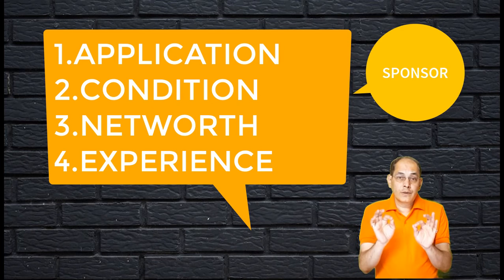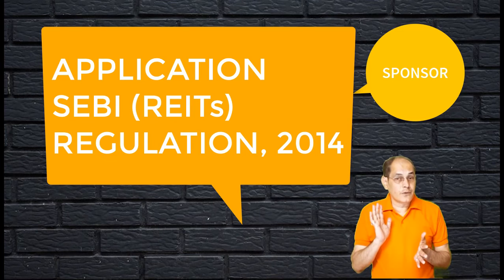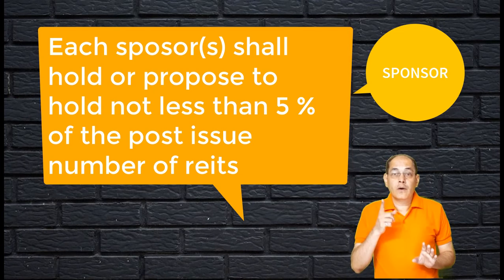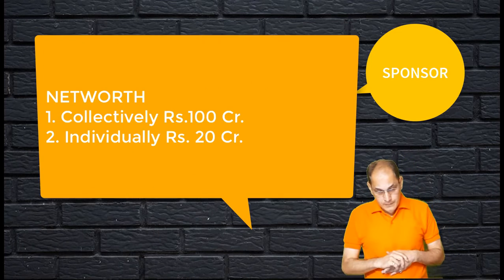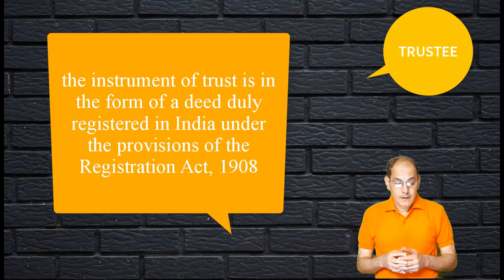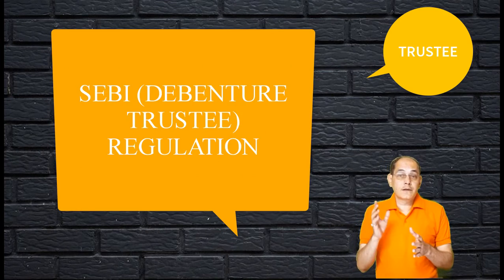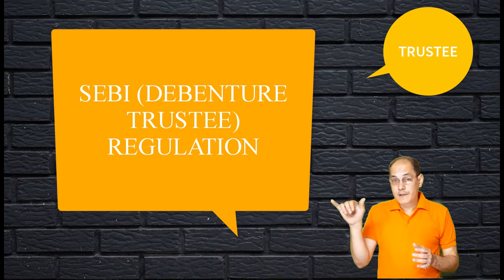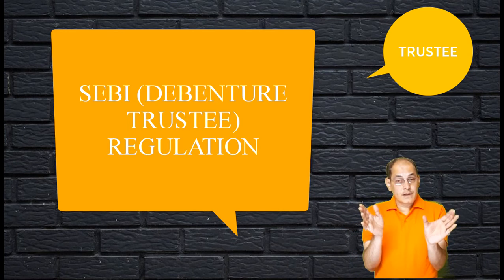How to form REITs | basic conditions for forming REIT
How to set up reit in india/ entrepreneur opportunities in reit in india. Useful for real estate developers who want to raise funds for ongoing projects. Real estate assets on a freehold or leasehold basis does not include mortgage assets.  My discussion is based on sebi (reit) regulations, 2014
“parties to the REIT”  sponsor(s), manager, trustee and investors/ unit holder
“trustee” means a person who holds the REIT assets in trust for the benefit of the unit holders, in accordance with these regulations
 “manager” means a company or LLP or body corporate incorporated in India which manages assets and investments of the REIT and undertakes operational activities of the REIT;
“unit holder” means any person who owns units of the REIT

An application for grant of certificate of registration as REIT shall be made, by the sponsor on behalf of the trust in Form A as specified in the Schedule I to these regulations and shall be accompanied by a non-refundable application fee of such amount and shall be payable in the manner as specified in Schedule II to these regulations. the applicant is the sponsor on behalf of trust and the instrument of trust is in the form of a deed duly registered in India under the provisions of the Registration Act, 1908;
the trust deed has its main objective as undertaking activity of REIT in accordance with these regulations and includes responsibilities of the Trustee in accordance with regulation 9. Persons  have  been  designated  as  sponsor(s),  manager  and  trustee  under  these regulations and all such persons are separate entities.
(i)  each sponsor shall hold or propose to hold not less than five per cent. of the number of units of the REIT on post-initial offer basis;
(ia) each sponsor and sponsor group shall be clearly identified in the application of registration to the Board and in the offer document/placement memorandum, as applicable: Provided that, for each sponsor group not less than one person shall be identified as a sponsor;Provided further that, of the entities categorized as sponsor group, only the following entities may be considered:
a)  a person or entity who is directly or indirectly holding an interest or shareholding in any of the assets or SPVs or holdcos proposed to be transferred to the REIT. b)  a person or entity who is directly or indirectly holding units of the REIT on post-issue basis.c)  a person or entity whose experience is being utilized by the sponsor for meeting with the eligibility conditions required under sub-clause (iii)  of clause  (d) of sub-regulation  (2) of regulation 4 of these regulations.]

(ii) the sponsor(s), on a collective basis, have a net worth of not less than   one hundred crore rupees: Provided that each sponsor has a net worth of not less than twenty crore rupees;and
(iii) the sponsor or its associate(s) has not less than five years experience in development of real estate or fund management in the real estate industry: Provided that where the sponsor is a developer, at least two projects of the sponsor have been completed;

with regard to the manager,-
(i)  the manager has a net worth of not less than ten crore rupees if the manager is a body corporate or a company or net tangible assets of value not less than ten crore rupees in case the manager is a LLP;
(ii) the manager or its associate has not less than five years experience in fund management or advisory services or property management in the real estate industry or in development of real estate;
 (iii)the manager has not less than two key personnel who each have not less than five years experience in fund management or advisory services or property management in the real estate industry or in development of real estate;
(iv)the manager has not less than half, of its directors in the case of a company or of members of the governing Board in case of an LLP, as independent and not directors or members of the governing Board of the manager of another reit
(v) the manager has entered into an investment management agreement with the trustee which provides for the responsibilities of the manager in accordance with regulation 10

the trustee is registered with the Board under SEBI(Debenture Trustees) Regulations, 1993 and is not an associate of the sponsor(s) or manager. the trust deed has its main objective as undertaking activity of REIT in accordance with these regulations and includes responsibilities of the Trustee.